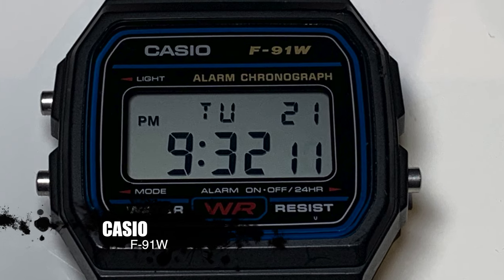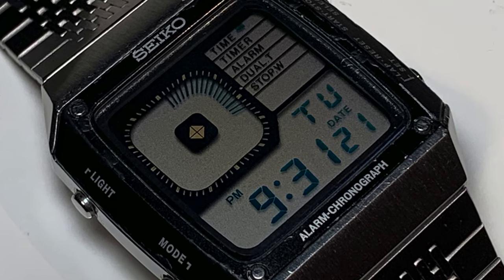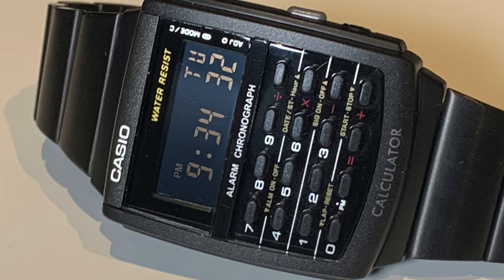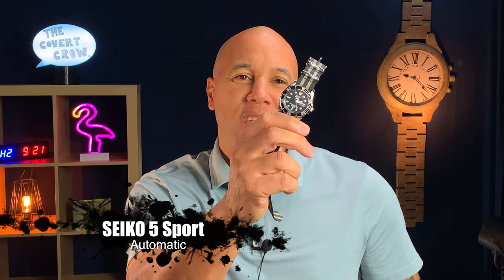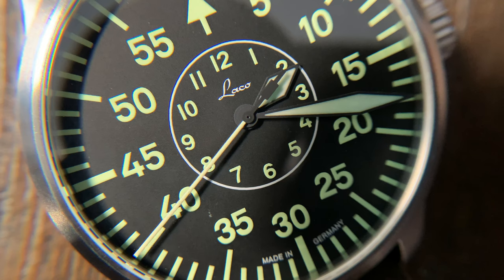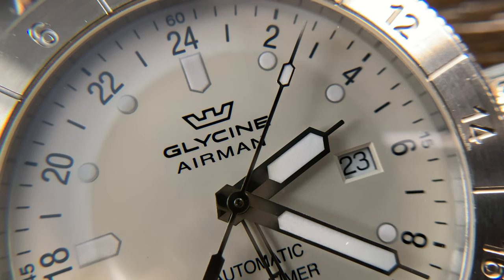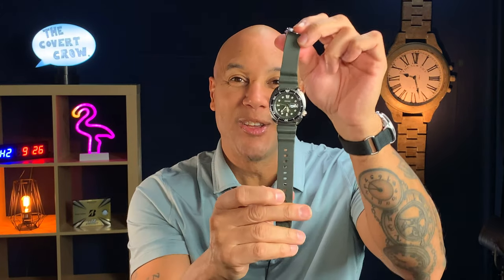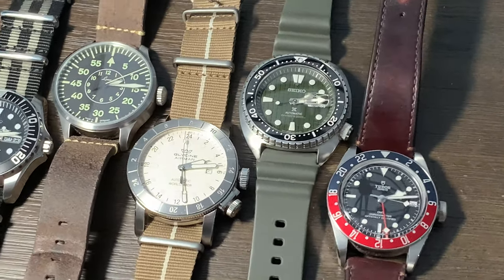MY COLLECTION | STATE OF THE COLLECTION | PART 2, Digital Watches and Automatic Movement Watches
Part 2 of the Collection video for 2021. My collection continued with digital watches and automatic movement watches. Links for individual videos listed below. Merry Christmas and Happy New Year. See you with more content in 2022.